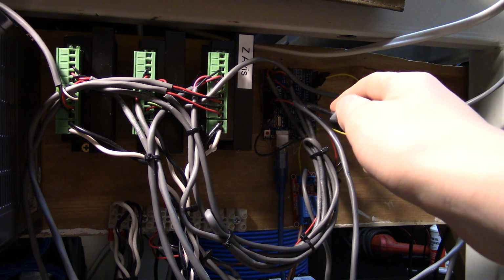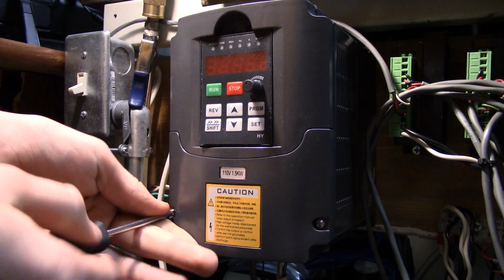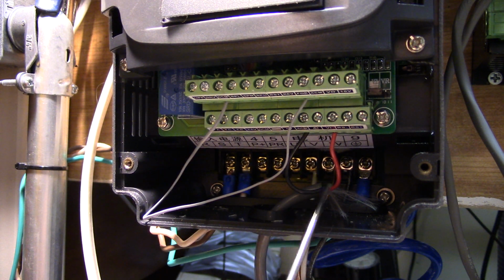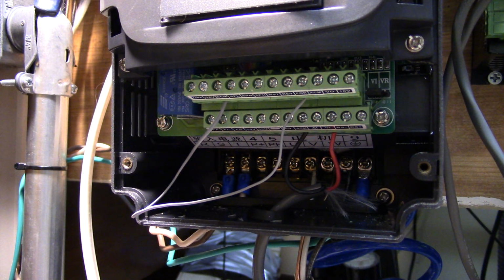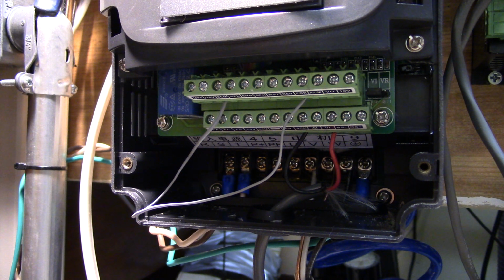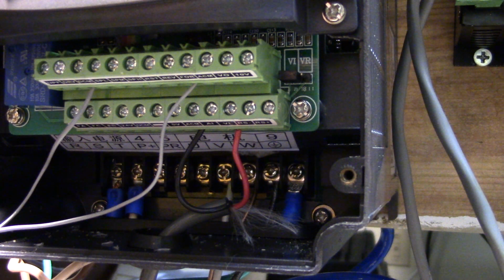Arduino GRBL VFD Wiring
I Wired an Arduino with the GRBL firmware to control a VFD

Settings-
PD001=1 - external source
PD002=1 -external source
PD070=1 voltage range- 0-5
pd144=max rpm/8

There are probably more settings that you will need to change to get the VFD to drive your spindle these are just the values you need to change to run it off of an Arduino or any other 0-5 spindle controller